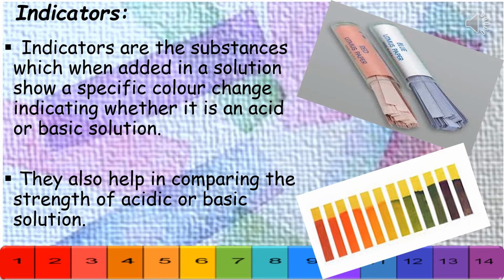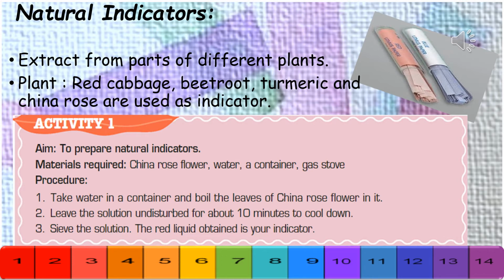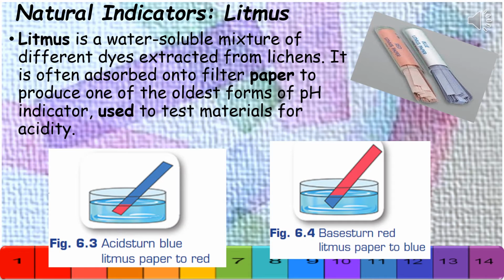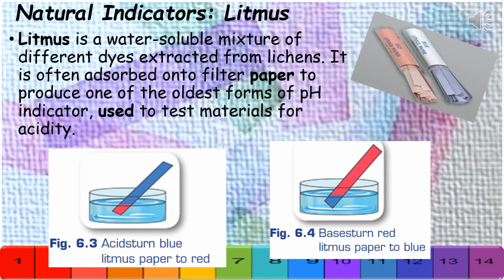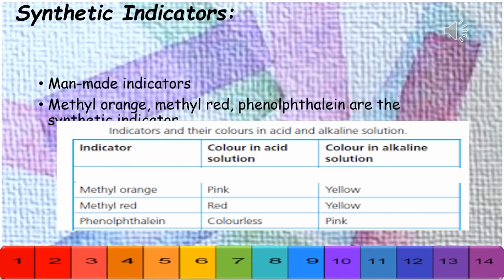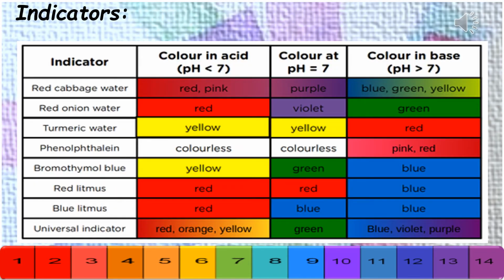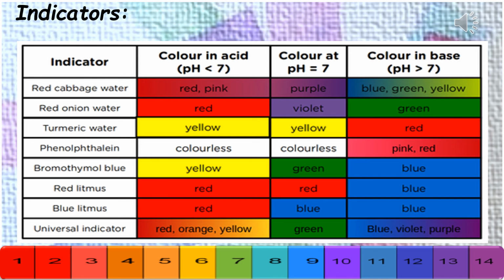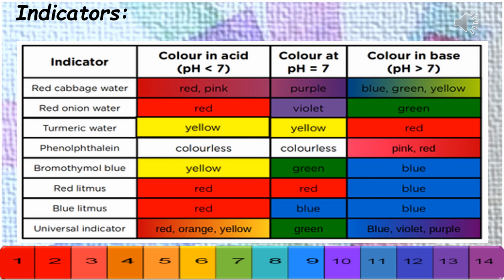CPS STD 7 Science L 6 Video 6